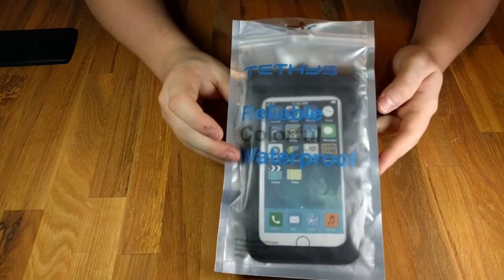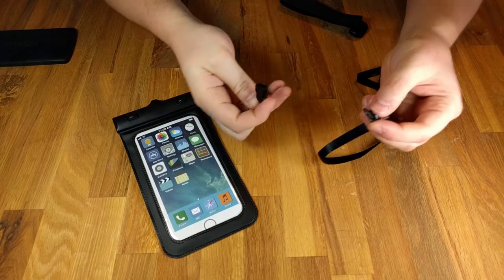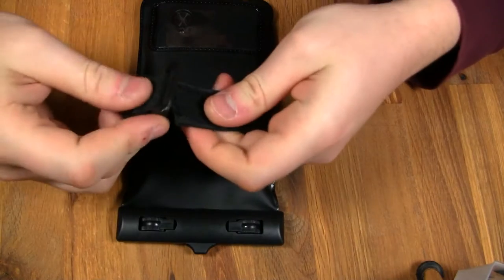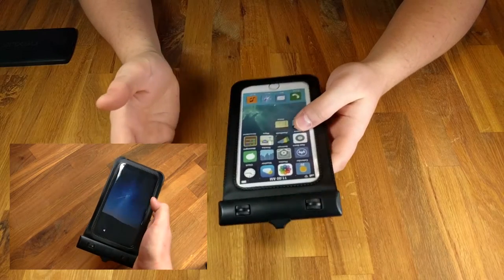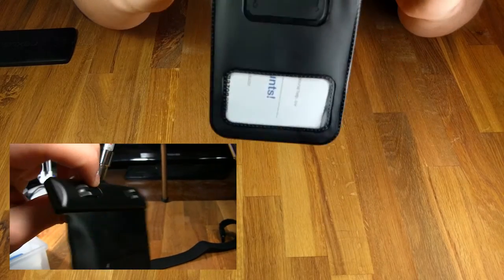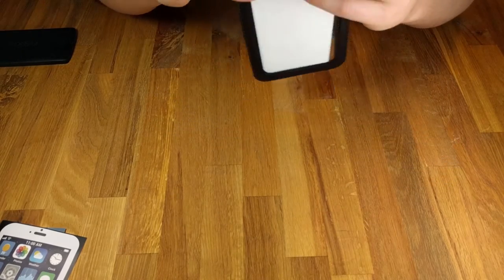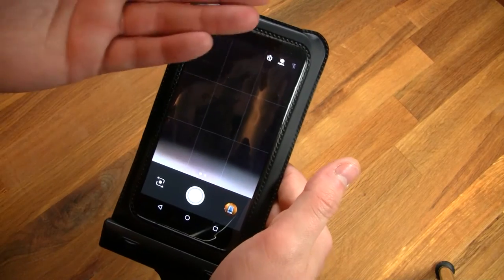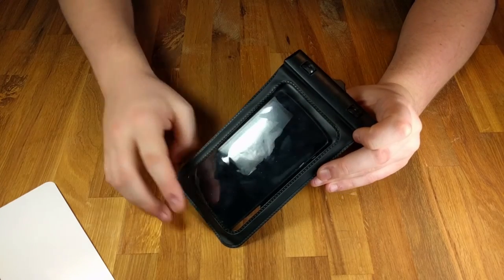TETHYS Universal Waterproof Smartphone UltraPouch Review and Demo (UltraBag)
The Tethys waterproof Ultrabag case for smartphones is a great option for underwater photography. It fits a wide range of iPhone and Android devices. It was entirely leak proof in all of my tests. I will be doing more in the Spring of 2016 (video pending). It comes with a detachable lanyard and soft Velcro arm band. As an added bonus, leave some extra air in the bag before sealing and it will float on water!